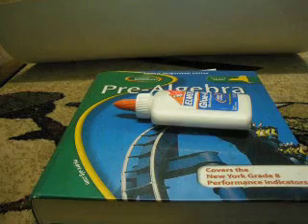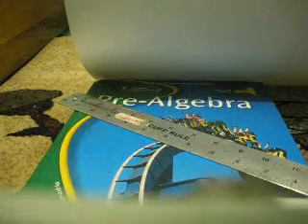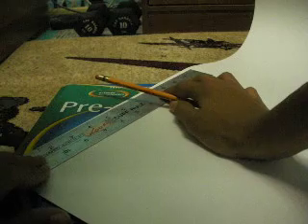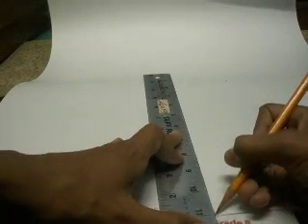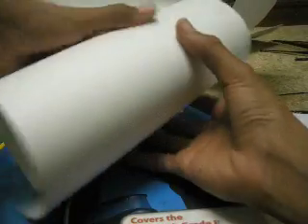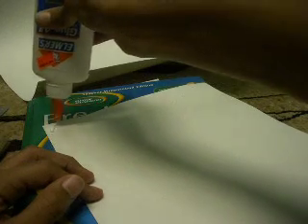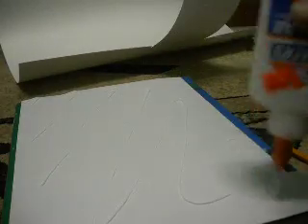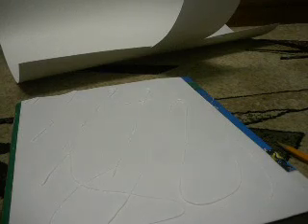How to make BETTER hardened paper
Here I show you a better version on how to make hardened paper with normal and cardstock/posterboard paper. This will make you paper more durable and have less air bubbles